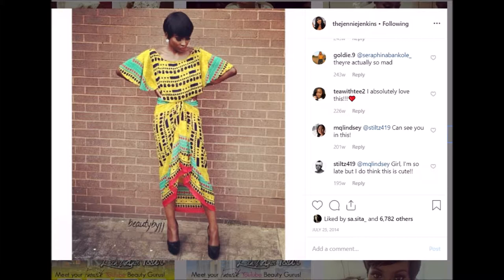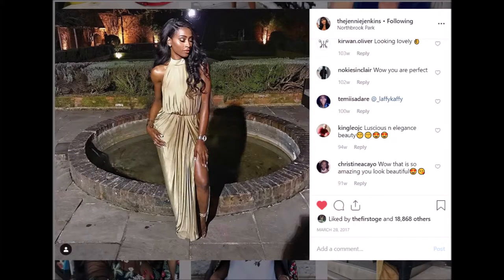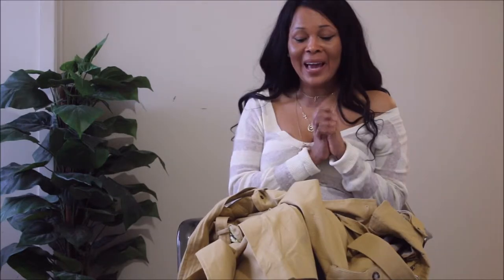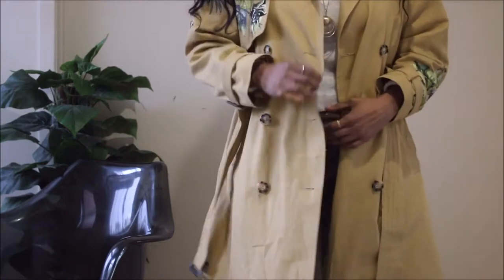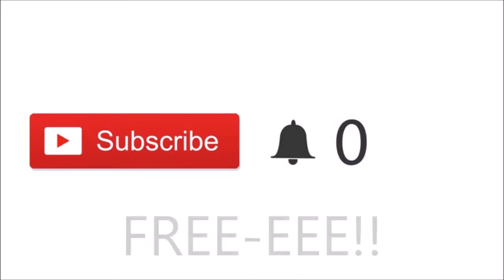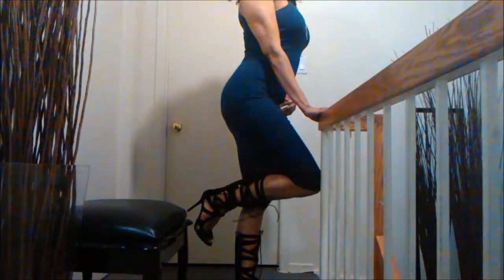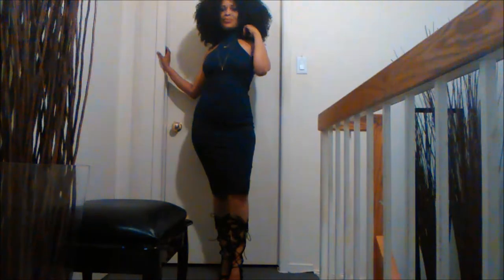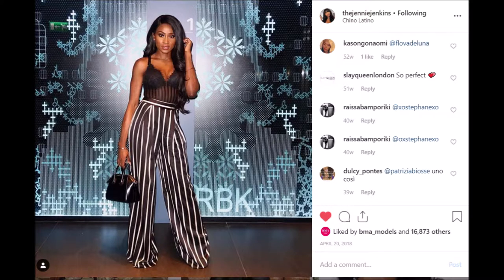SPRING/SUMMER OUTFITS - WHAT JENNIE JENKINS MADE ME BUY | HAUTE Style&HairXpektations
Hi guys! welcome to another episode in my series of "What made me buy". This is not intended to promote senseless shopping. Please shop wisely and only when necessary to protect the environment.

Please thumbs up or like this video to let me know you like it or leave a comment about it